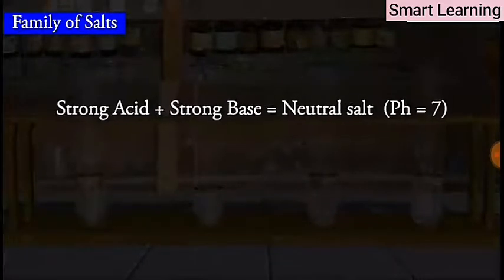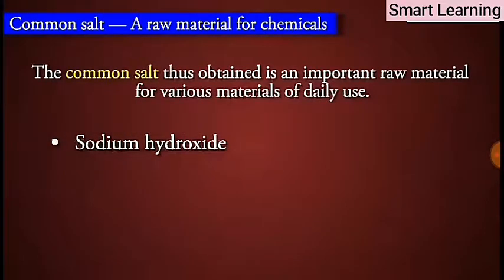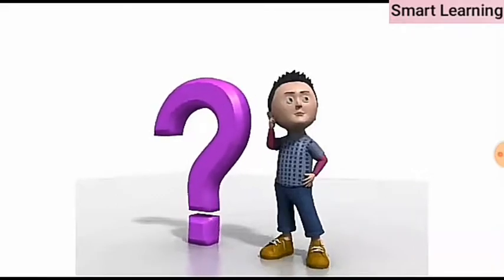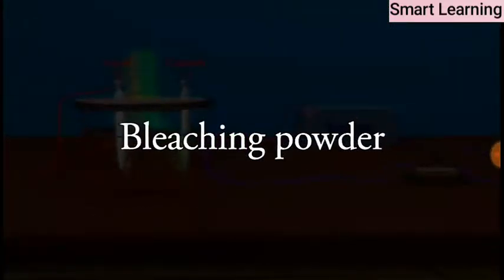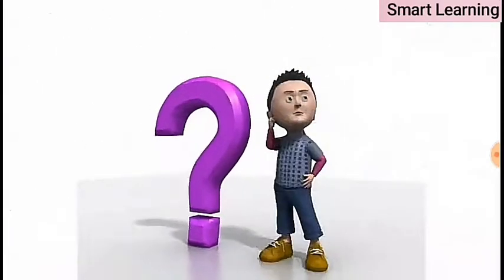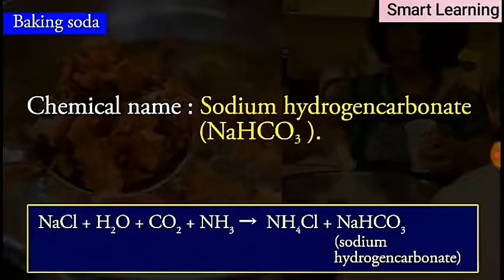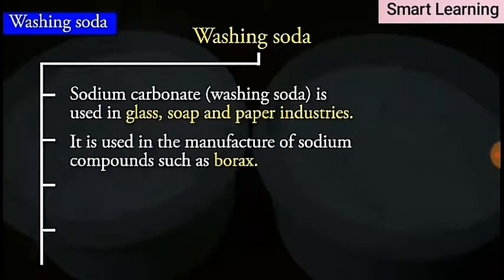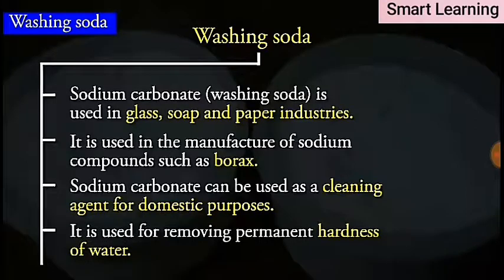Acids Bases and Salt Part 4,Class 10 Science chapter 2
• Introduction
• Types of Indicators and its properties
• Reaction of Acids and Bases with Metals
• Reaction of Acids with Metal Carbonates and Metal Hydrogencarbonates
• Reaction of Acids and Bases with each other
• Reaction of Metallic Oxides with Acids
• Reaction of a Non-metallic Oxide with Base
• Similarities between all Acids and all Bases
• Acid or Base in Water Solution
• Strength of Acids and Base solutions
→ pH sensitivity of Animals and Plants
→ pH of the soil
→ pH in our digestive system
→ cause of tooth decay
→  Self defence by animals and plants through chemical warfare
• Chemicals from Common Salt (NaCl)
→ Sodium Hydroxide (NaOH)
→ Bleaching Powder (CaOCl2)
→ Baking Soda (NaHCO3)
→ Washing Soda (Na2CO3.10H2O)
→ Plaster of Paris (CaSO4.½H2O)

Acidic solution balancing equations, Acidic solution conduct electricity, Acidic solution when dissolved in water, Acidic solution vs basic solution, Chemistnatechembalancing redox reactions in acidic solution, H3o+, Strength of acidstitration, Weak acid defination, Strong acid defination, Difference between strong and weak acids, Titrationdoceristrong acid, Strong base, Weak acid, Strong acids, Weak acid strong base titration, Strong acid and weak base reaction,Family of Salt: Salts having common acidic or basic radicals are said to belong to same family, Example:, Sodium chloride,(NaCl),  Calcium chloride, (CaCl2),  chloride family,Calcium chloride, (CaCl2), calcium sulphate, (CaSO4), calcium family,